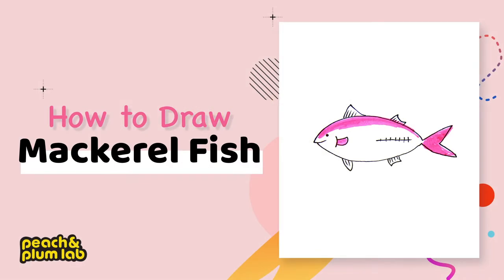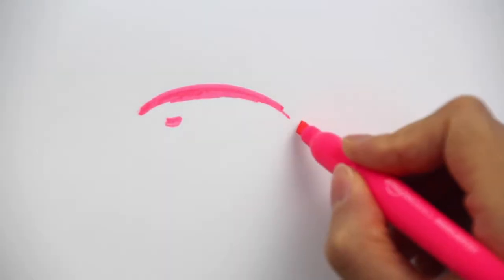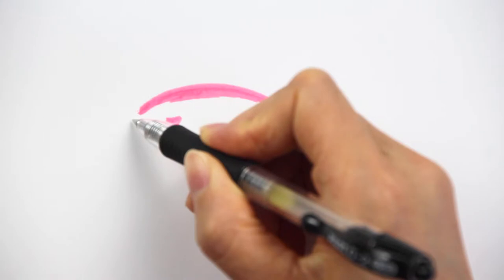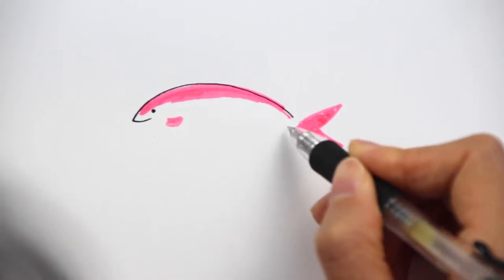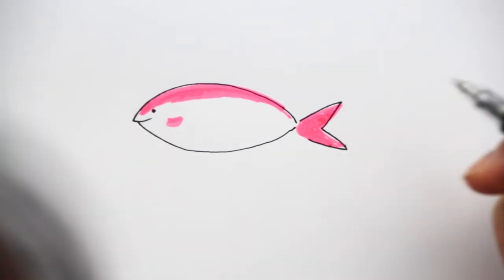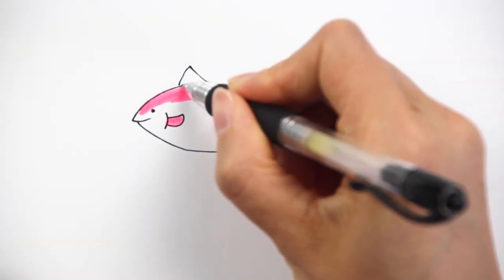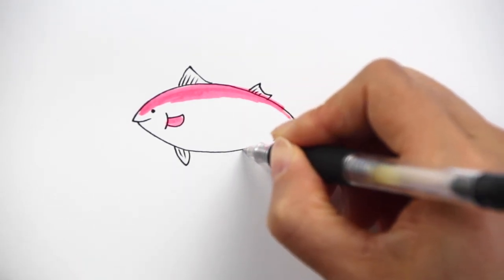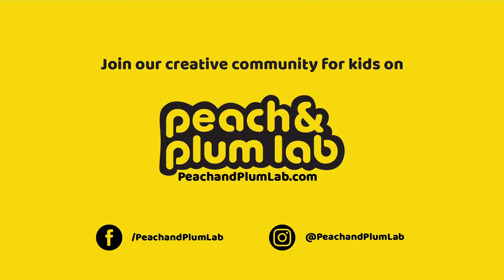How to Draw a Mackerel Fish | Step by Step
If you finished this fish drawing, join our free community for creative kids, and upload your drawings Cannot wait to see your work!

In this video, you will learn how to draw a very simple mackerel fish step by step. If you like this video, please share it with friends. :)